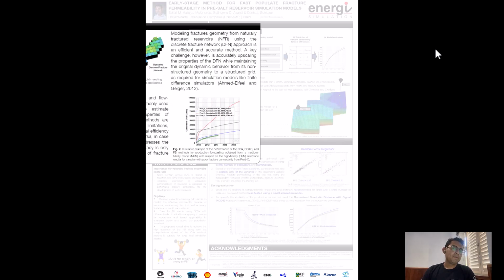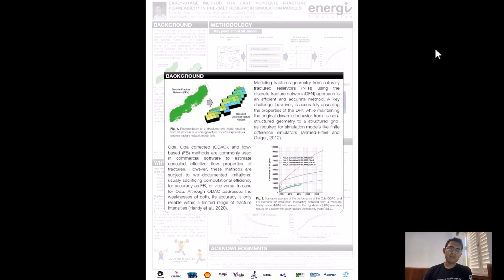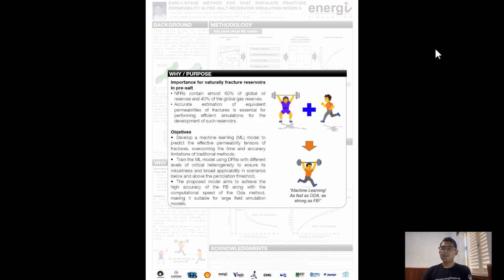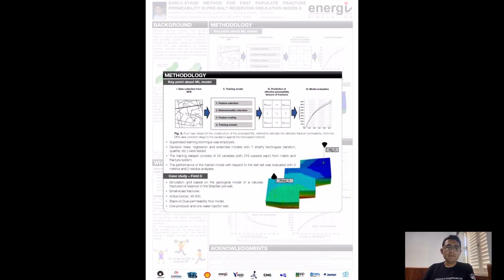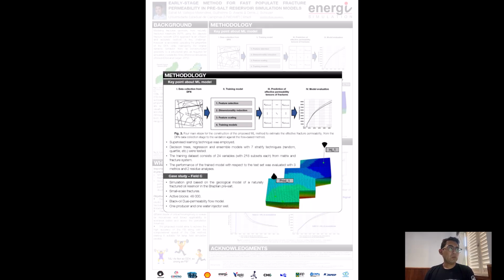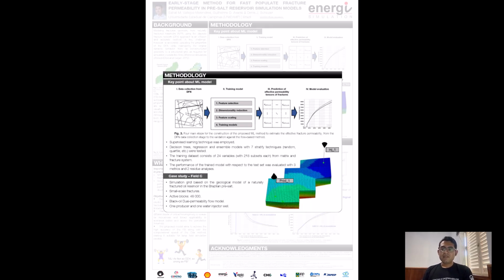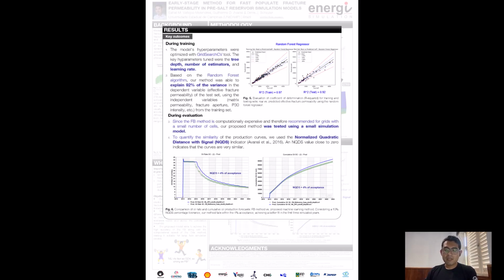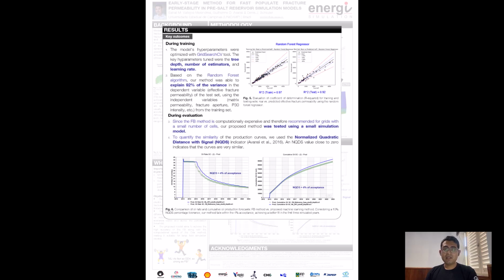Early-stage method for fast populate fracture permeability in pre-salt reservoir simulation models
Early-stage method for fast populate fracture permeability in pre-salt reservoir simulation models by Eshail Miguel Vallejos Melendres from UNICAMP.